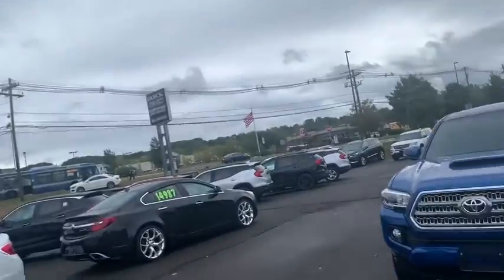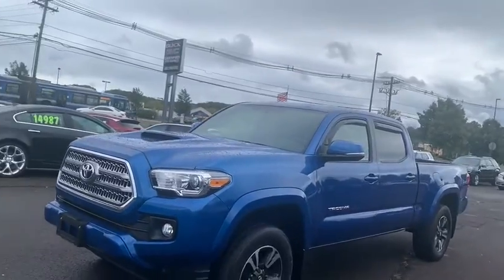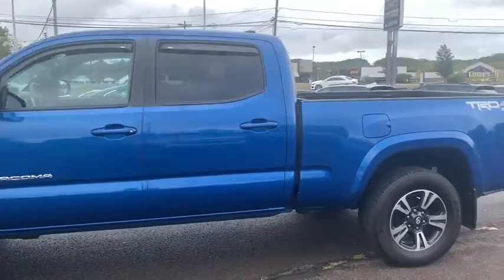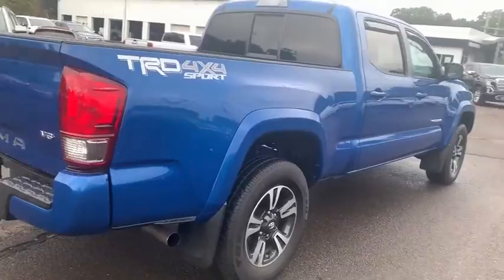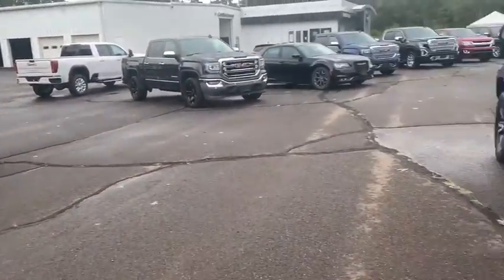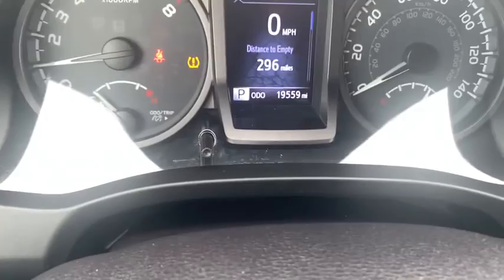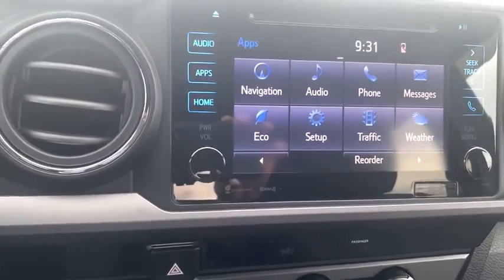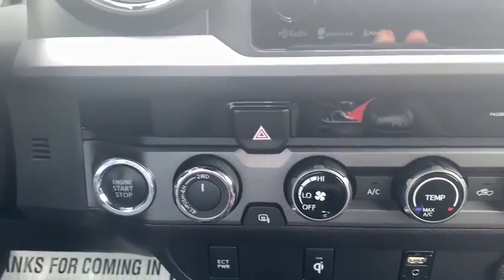2016 Toyota Tacoma Wallingford, Meriden, Southington, Hamden, Middletown, CT 007788K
Blazing Blue Pearl 2016 Toyota Tacoma available in Wallingford, Connecticut at Wallingford Buick GMC. Servicing the Meriden, Southington, Hamden, Middletown, CT area.
2016 Toyota Tacoma TRD Offroad - Stock#: 007788K - VIN#: 3TMDZ5BN7GM007788

1122 Old North Colony Rd

This not a mistake, Only 19k miles, Super, Super Clean, +Blazing Blue Pearl 2016 Toyota Tacoma TRD Offroad 4WD 6-Speed Automatic V6 V6, 4WD, 115V/400W Deck Powerpoint, ABS brakes, Alloy wheels, Compass, Electronic Stability Control, Illuminated entry, LED Daytime Running Lamps, Low tire pressure warning, Off Road Tuned Suspension, Remote keyless entry, Traction control, TRD Off Road Package.brRecent Arrival!Awards:br  * 2016 KBB.com Best Buy Awards Finalist   * 2016 KBB.com Best Resale Value Awards